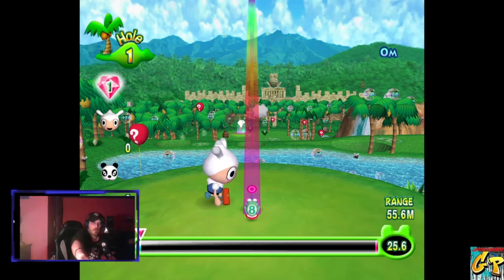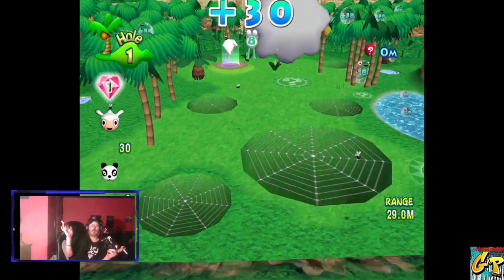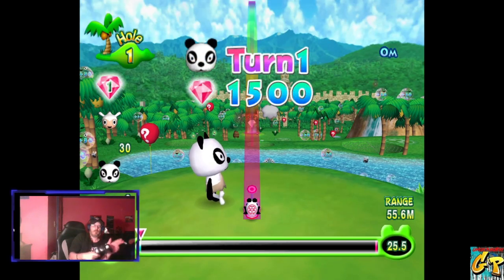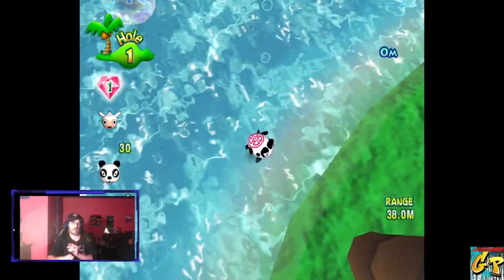Stylez vs Stylez on TimeWarp featuring Ribbitking with Rc and Micah Stylez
Micah and Rc Stylez Go Head 2 Head in FROG GOLF